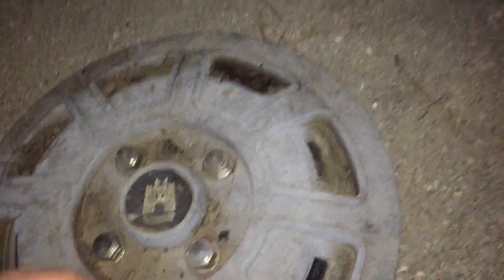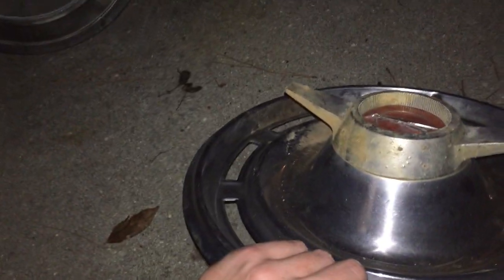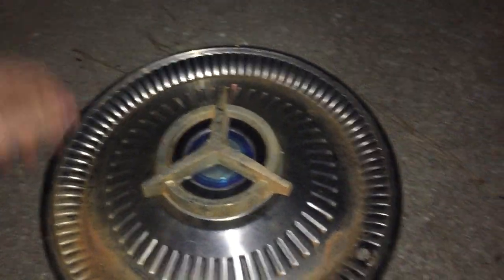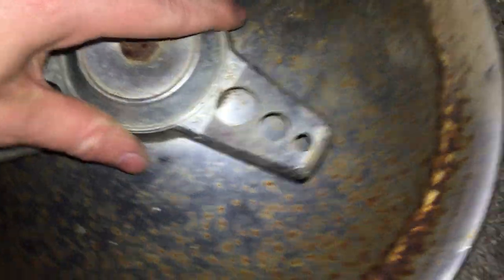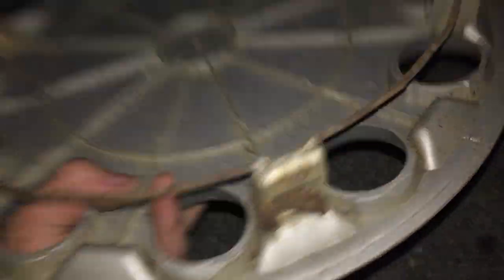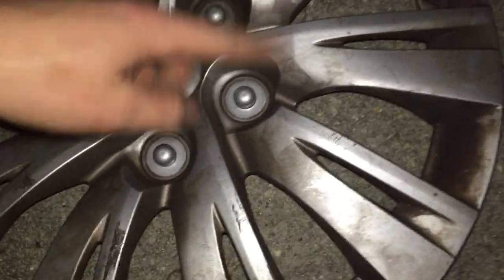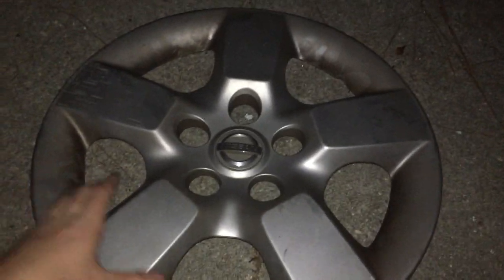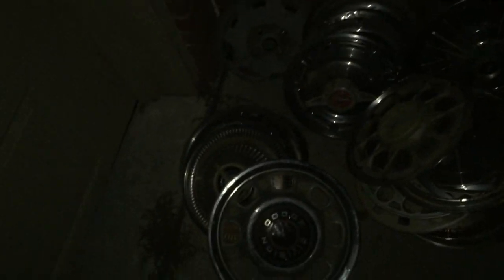Best hubcap Weekend so far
Hubcap